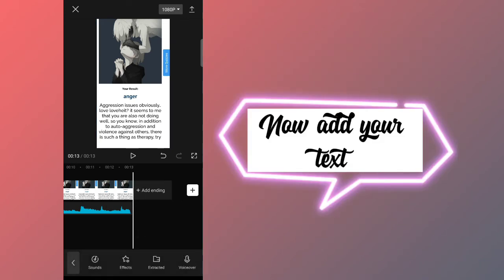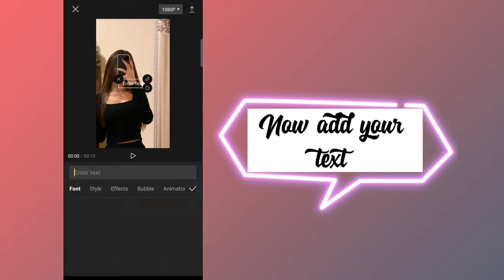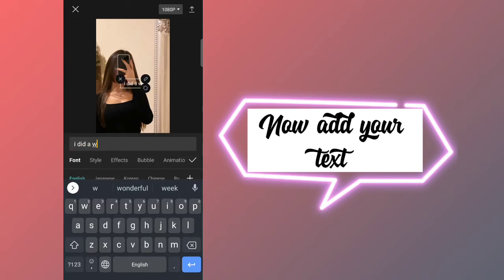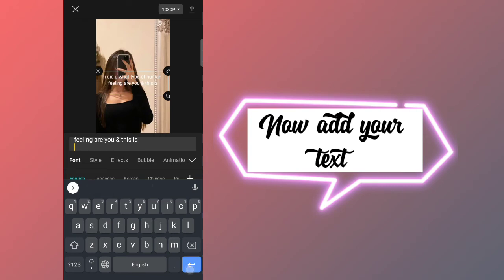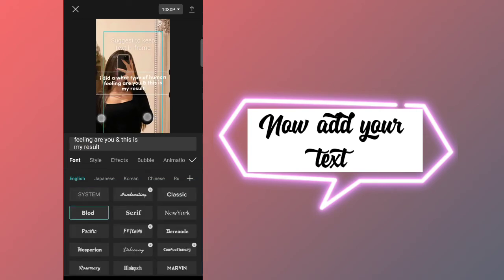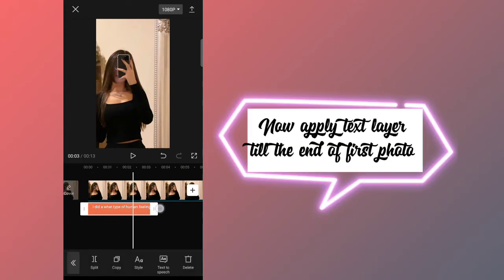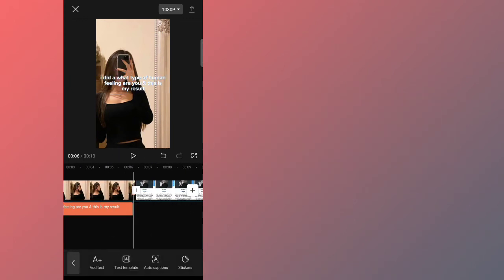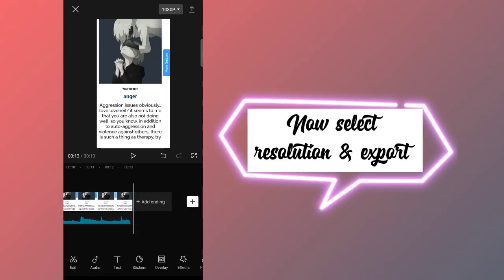What kind of human feeling are you tiktok trend tutorial | Human emotion quiz English uquiz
Quiz website link ⬇️
shorturl.at/nvIOX

Quarries:

What kind of human feeling are you tiktok edit tutorial
what kind of human feeling are you quiz uquiz
what kind of human feeling are you quiz link
what kind of human feeling are you quiz English
English human emotion quiz
how to get Human emotion quiz in English
how to do what kind of human feeling are you trend on tiktok
what kind of human feeling are you tiktok trend tutorial
new quiz trend on tiktok